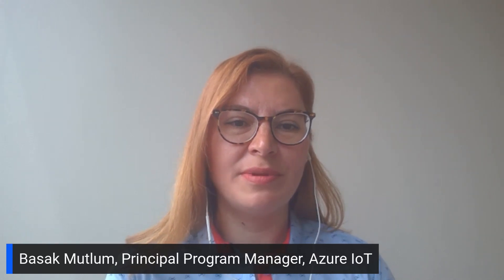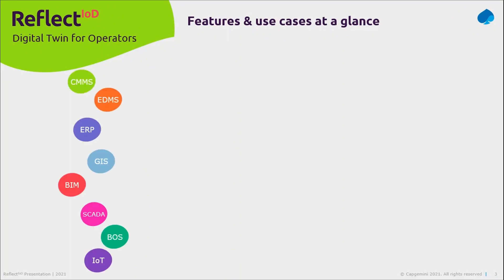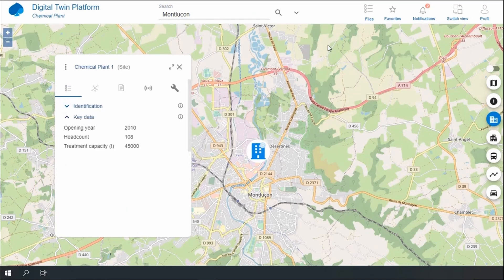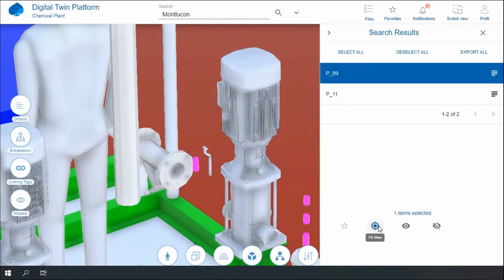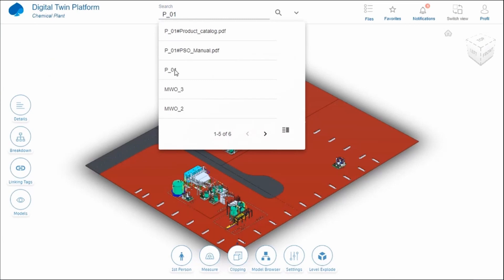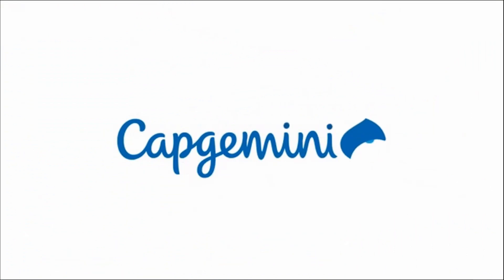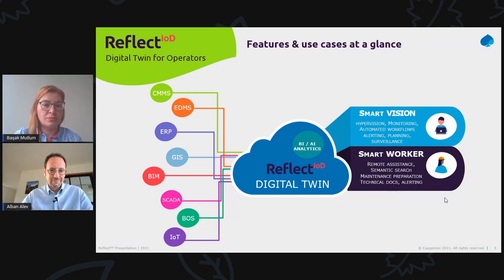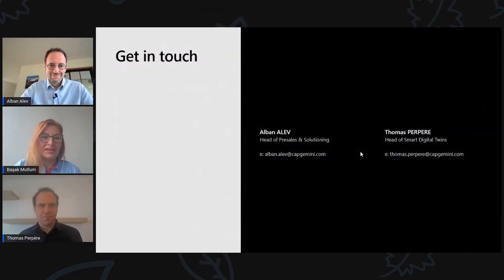Revolutionizing Operational Efficiency with Capgemini’s ReflectIoD - Deep Dive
Learn how Capgemini’s Reflect IoD, a cloud-native Digital Twin Platform for industrial buildings and infra-structures improves operations and maintenance and enables data-centric collaboration. This two-video program, part of the Microsoft Azure Partner Innovation Video Series, includes an interview between Tony Shakib, GM, Microsoft Azure IoT Business Acceleration Team and Jean Pierre Petit, Digital Manufacturing Offer Leader, Capgemini - along with a technical deep dive showcasing the solution with Basak Mutlum, Principal Program Manager , Microsoft Azure IoT Business Acceleration Team, Alban Alev, Head of Presales & Solutioning, Capgemini and Thomas Perpere, Head of Smart Digital Twins, Capgemini.